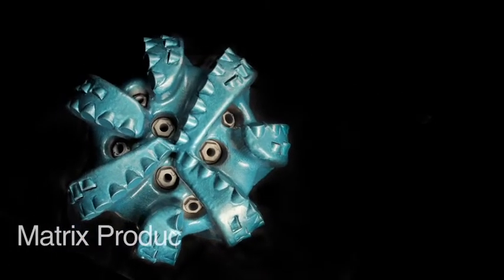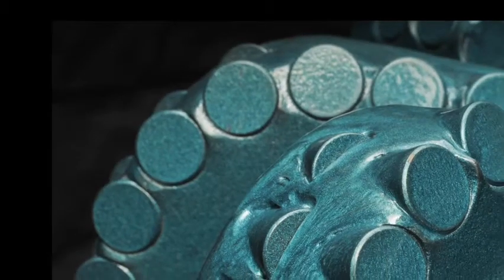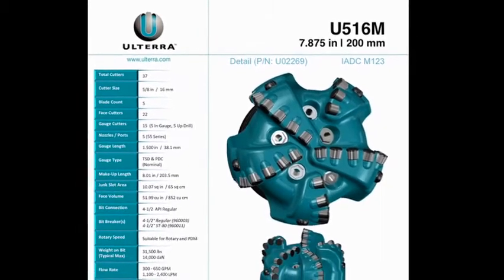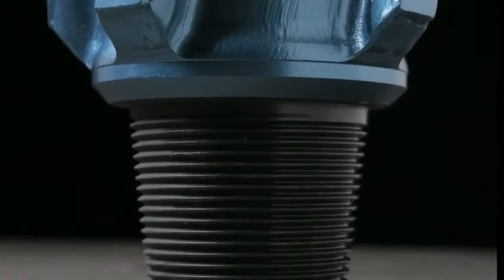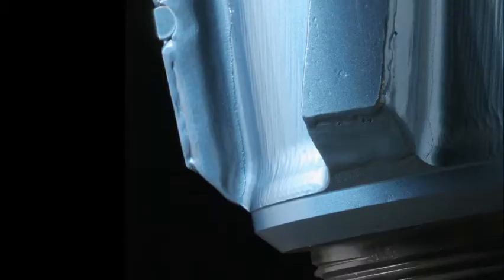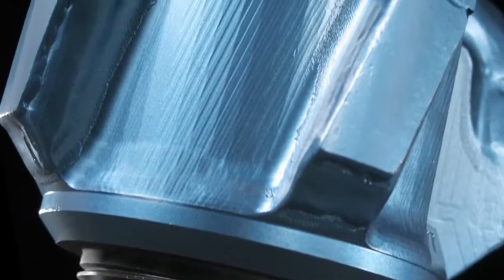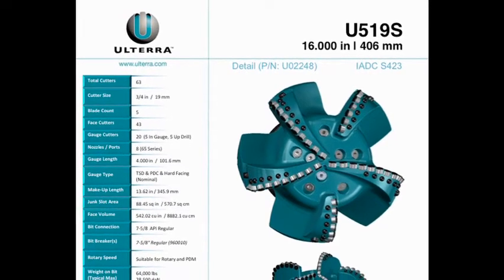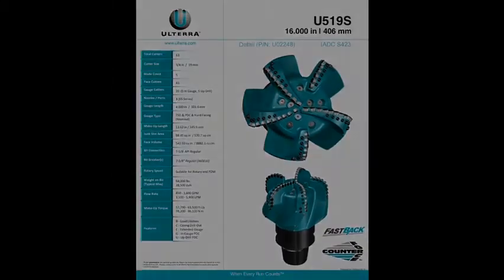Ulterra Matrix & Steel PDC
Ulterra designs and builds PDC bits from either steel or tungsten-carbide matrix body materials to meet customer-driven application and performance demands. Complete design and manufacturing flexibility allows Ulterra to use the best materials for the job, whether that means achieving the shortest makeup length in the industry with a single piece integrated-body steel bit or a fighting off sour gas corrosion with a resistant matrix blend.